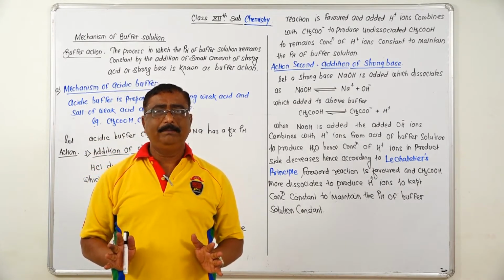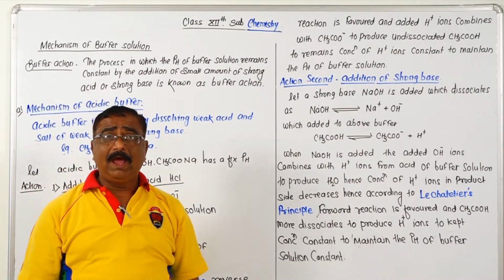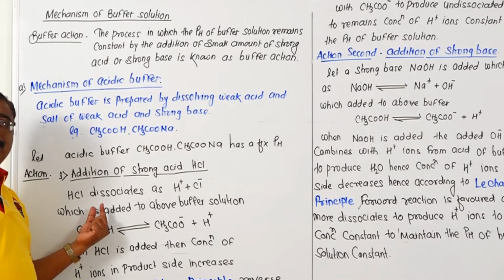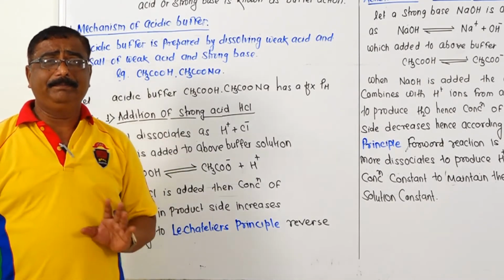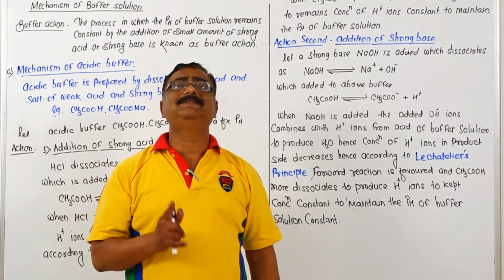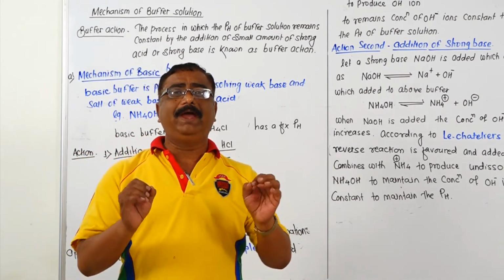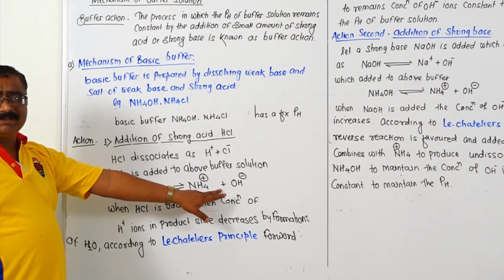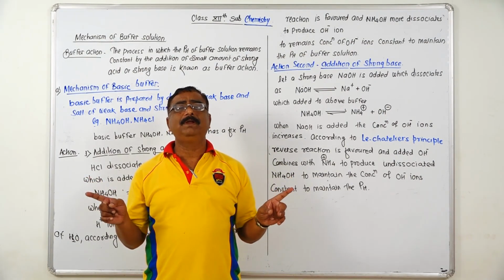Chemistry Ionic Equilibrium Part-9 SGB Defence Services Academy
Defence Services Academy Shahapur,Bhandara (Nagpur)  is Leading Coaching Class For JEE and NDA. If you want to become a class-1 officer in Indian Defence then this academy is the right place for you. This lecture introduces Ionic Equilibrium Lecture-9.